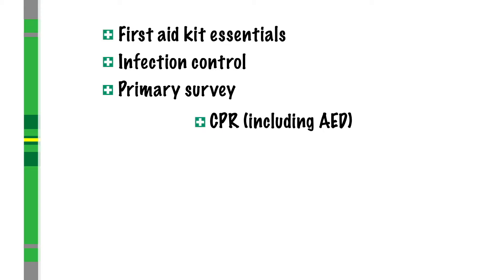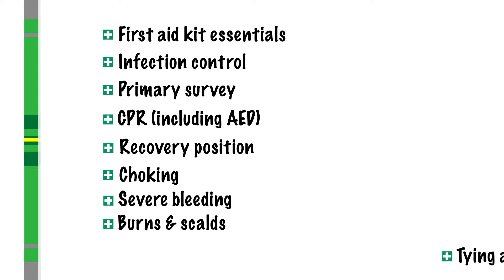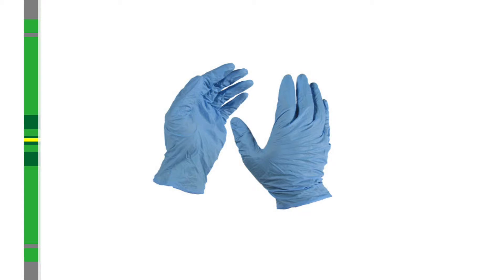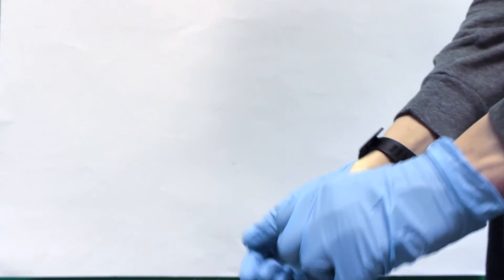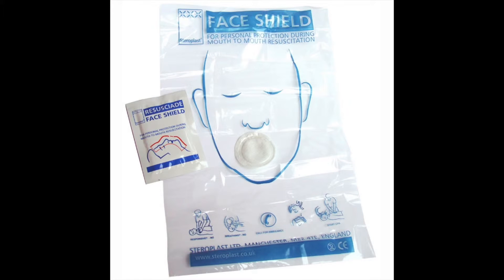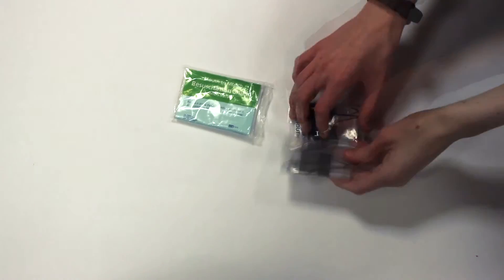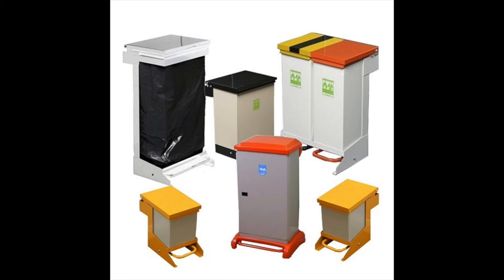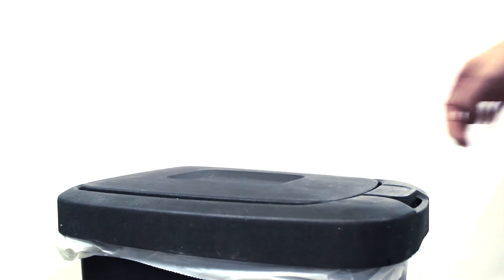First Aid tutorials: 2- Infection control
This is the second part of a series of first aid tutorials. In this part we will show you how to minimise the risk of infection between you and the casualty.
The other parts will be uploaded when finished.
Produced by Flycheese Productions.